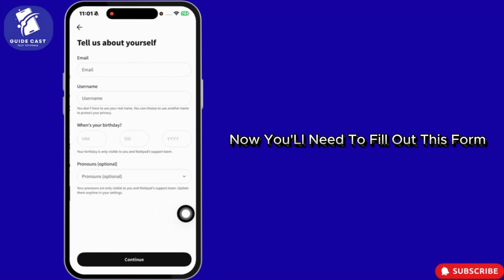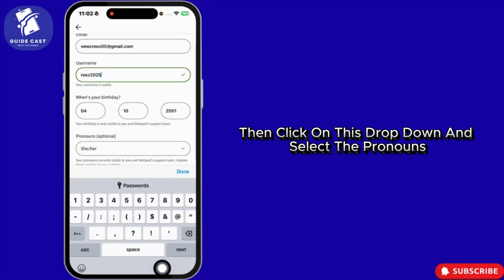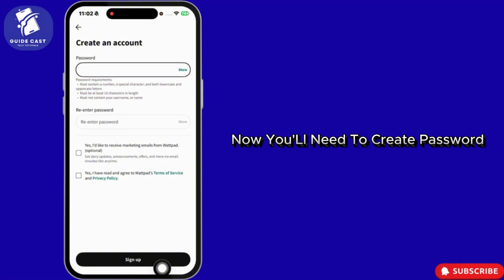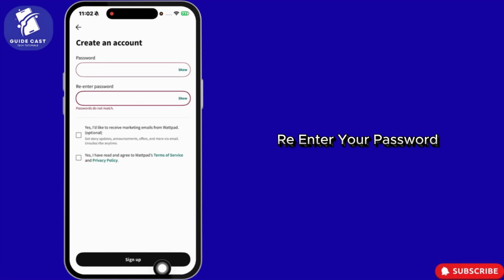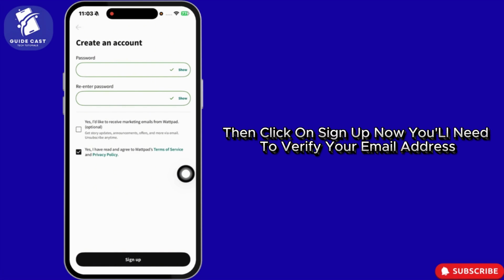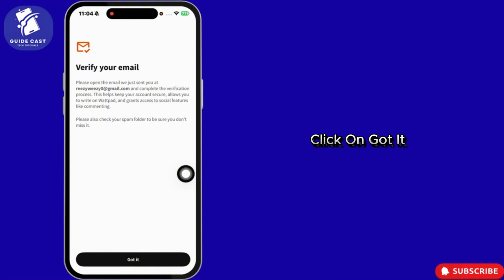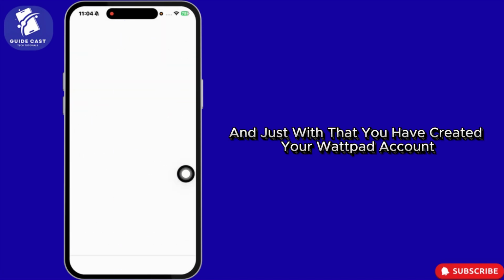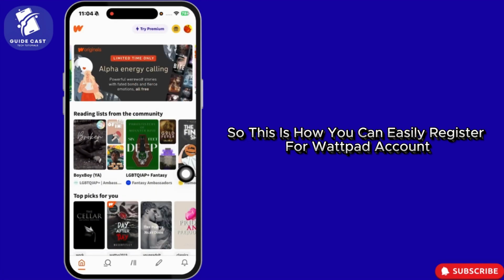How to Create a Wattpad Account in 2025 – Step by Step Tutorial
Want to start reading or writing stories on Wattpad? This tutorial shows you how to create a Wattpad account in 2025 quickly and easily. Perfect for new users looking to explore stories, join communities, and publish their own writing.

00:00 – intro:
00:10 – Sign up using email, Google, or Facebook

Follow these steps to create a Wattpad account and begin your journey as a reader or writer today.